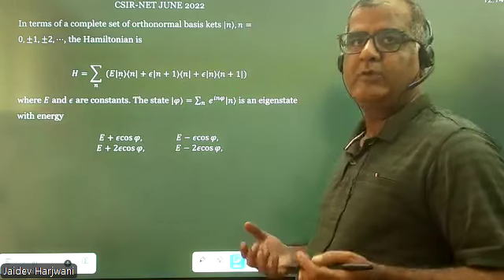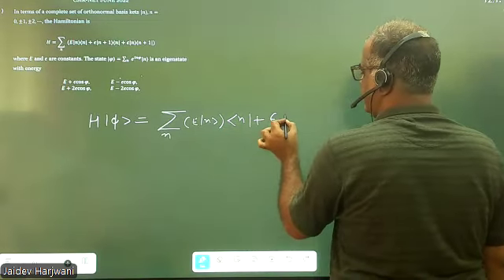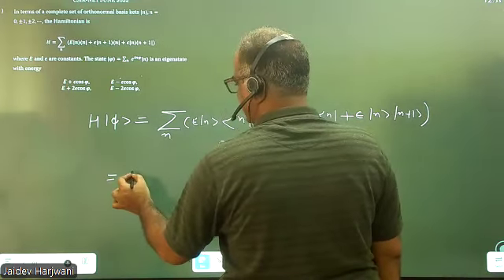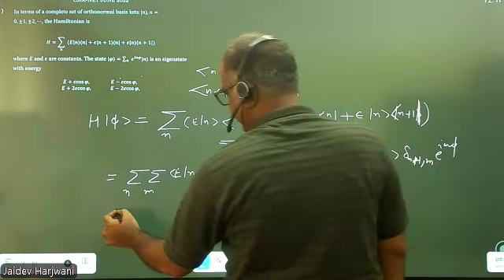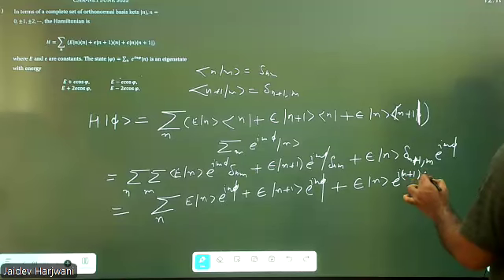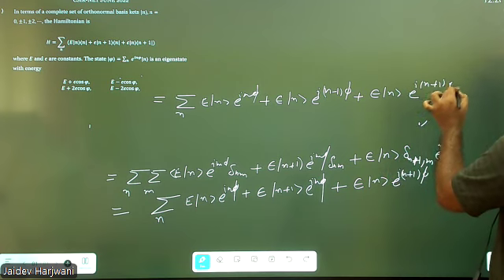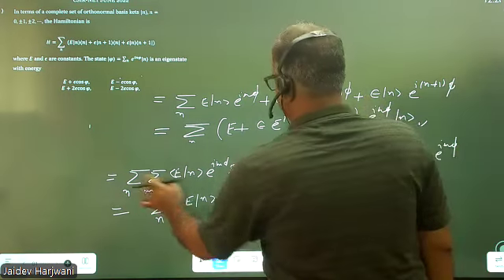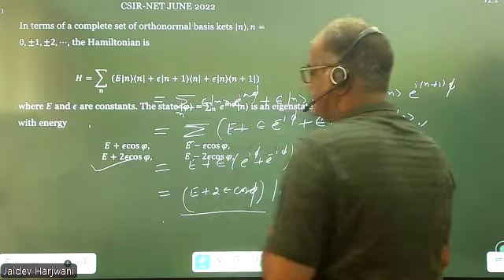CSIR-NET PHYSICS PREVIOUS YEAR QUESTION SOLVED -CSIR-NET September 2022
OPERATOR ALGEBRA IN QUANTUM MECHANICS
In terms of a complete set of orthonormal basis kets |𝑛⟩,𝑛=0,±1,±2,⋯, the Hamiltonian is
𝐻=∑129_𝑛▒ (𝐸|𝑛⟩⟨𝑛|+𝜖|𝑛+1⟩⟨𝑛|+𝜖|𝑛⟩⟨𝑛+1|)
where 𝐸 and 𝜖 are constants. The state |𝜑⟩=∑129_𝑛▒  𝑒^𝑖𝑛𝜑 |𝑛⟩ is an eigenstate with energy
■(𝐸+𝜖cos⁡𝜑,"  " &𝐸−𝜖cos⁡𝜑," " @𝐸+2𝜖cos⁡𝜑,"  " &𝐸−2𝜖cos⁡𝜑,)